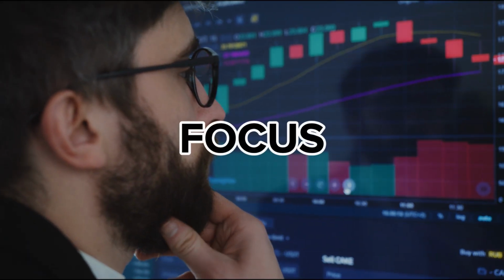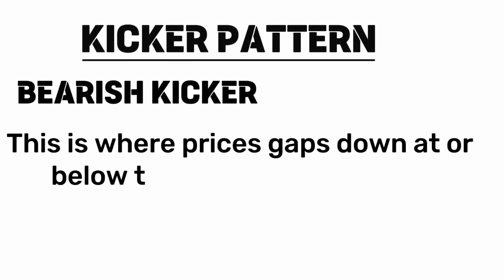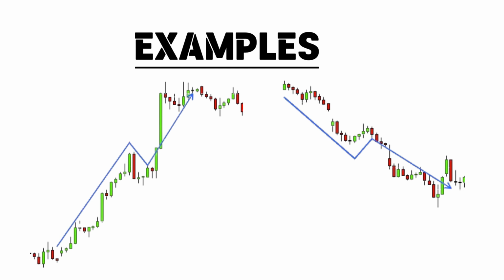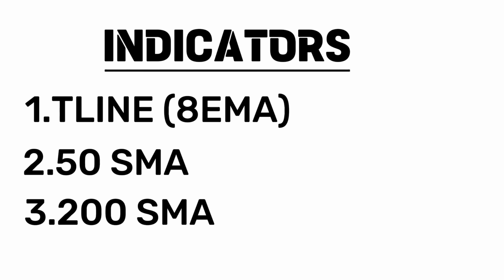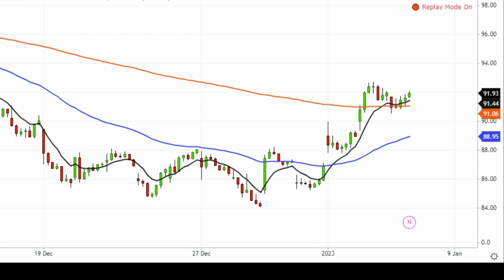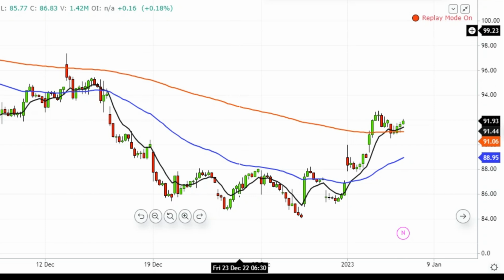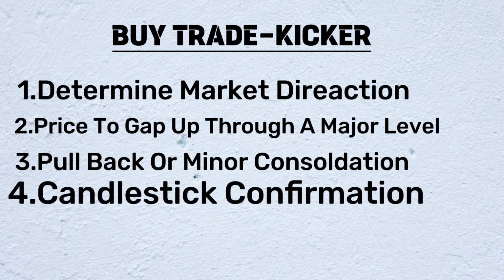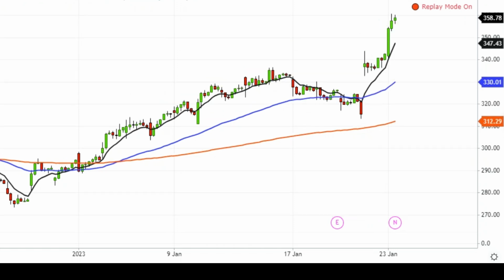Make A Living Day Trading This ONE Indicator Plus Simple Strategy(2024)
In this video I go over the simple strategy plus indicator I use to make a living with day trading in 2024